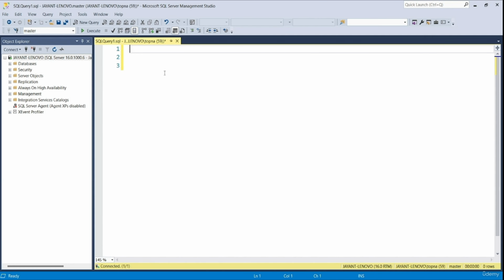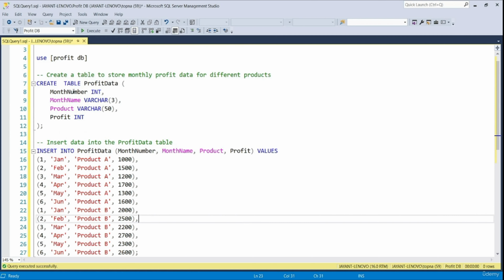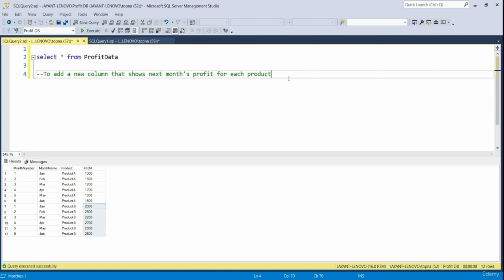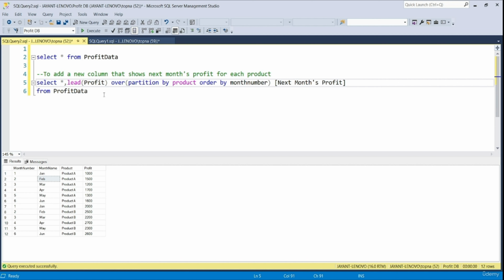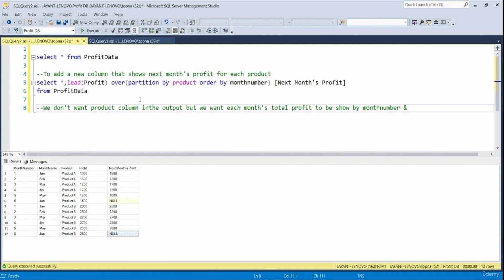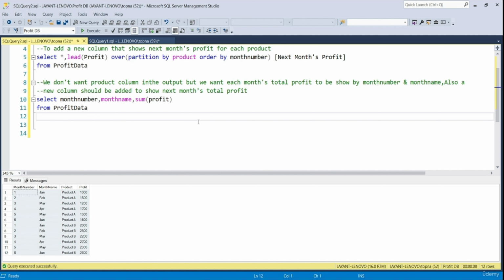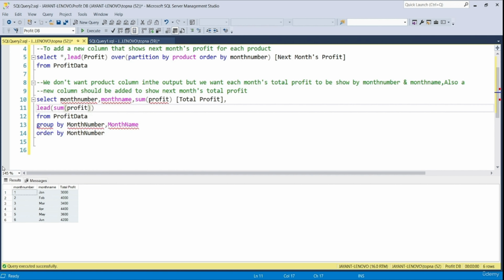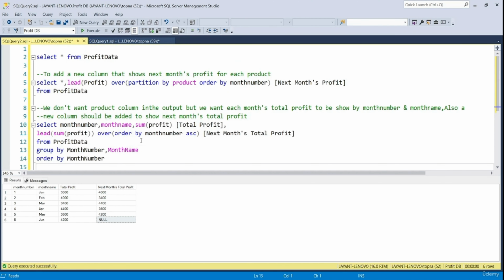Master LEAD() Window Function in SQL with Easy Examples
Unlock the power of SQL Window Functions with this easy tutorial on the LEAD() function!
In this video, you'll learn how to use the LEAD() function to access future row values, analyze trends, and build powerful data queries. Ideal for Data Analysts, MIS Executives, and SQL beginners looking to master advanced query techniques.